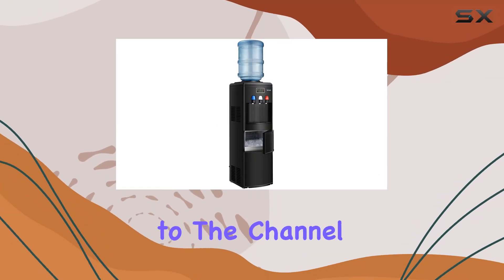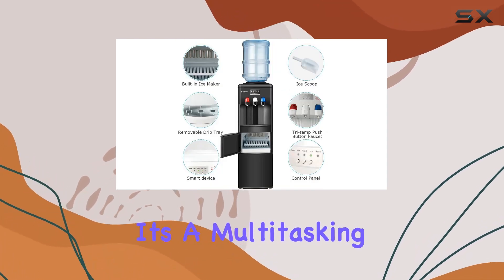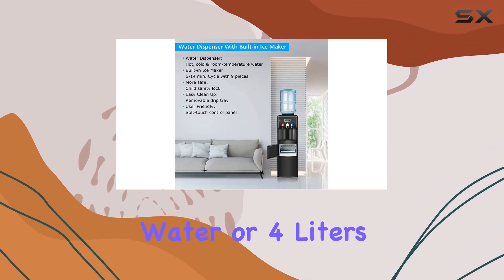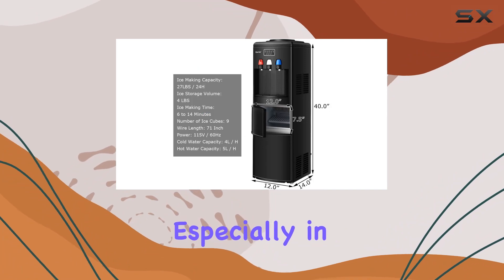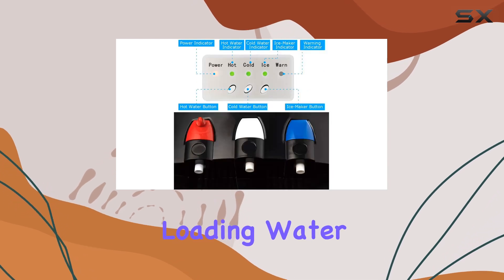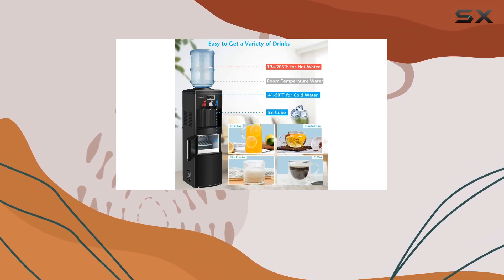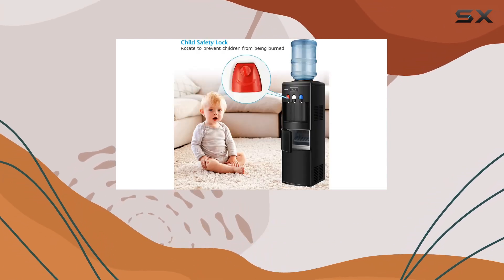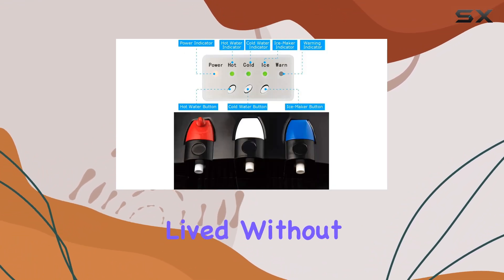Nightcore 2-in-1 Water Cooler Dispenser with Built-in Ice Maker: Your Ultimate Office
0:00 Intro
0:06 Review

Things that we mentioned in this video:
2 in 1 Water : B08L3M29K1